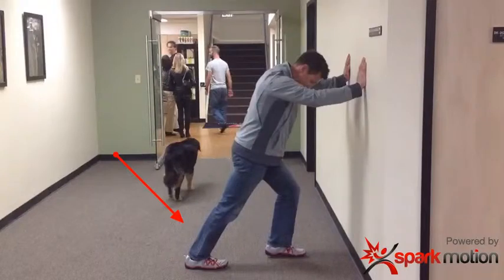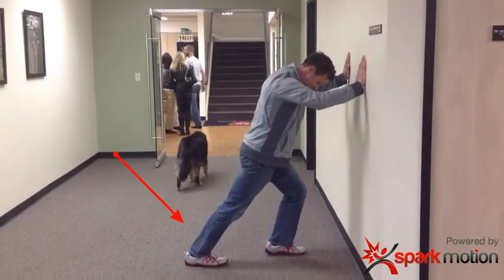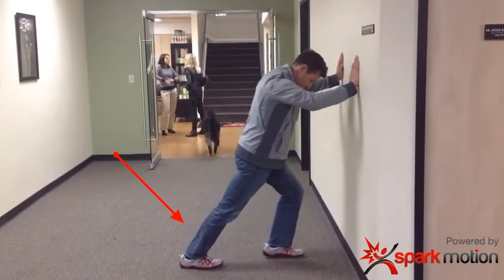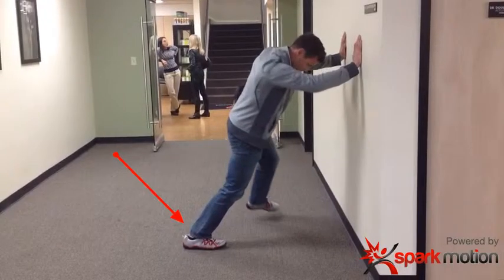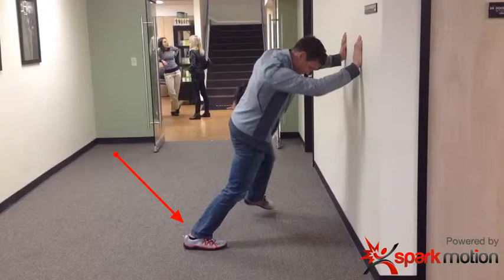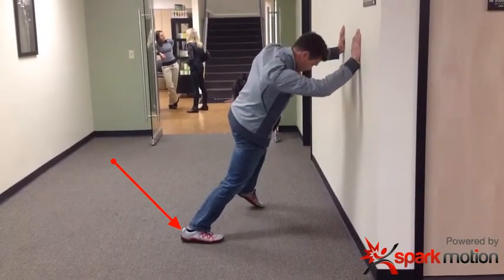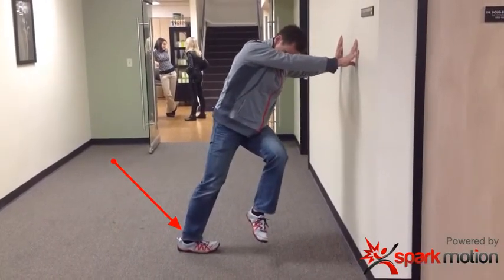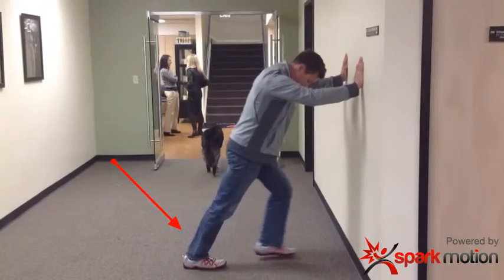Ankle (Warm Up 2)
This exercise is challenging the foot in all the ranges/ movements it does/ controls while running or walking. The muscles in the calf control how the foot works under certain loads. This video shows you way to warm your foot up in all 3 dimensions (how it works with running). Just remember the movement is started with a simple calf stretch and then builds from there.